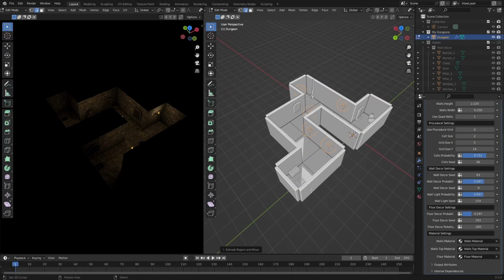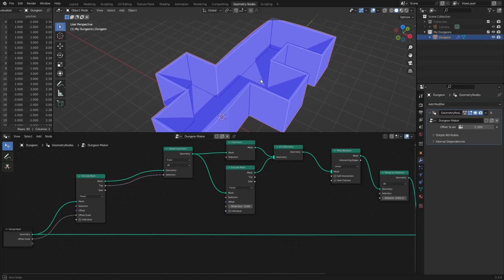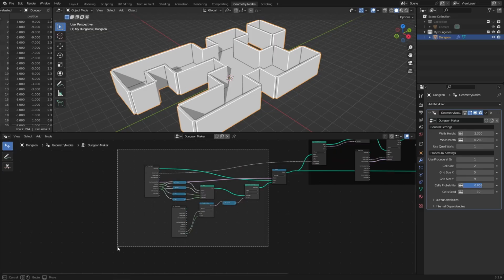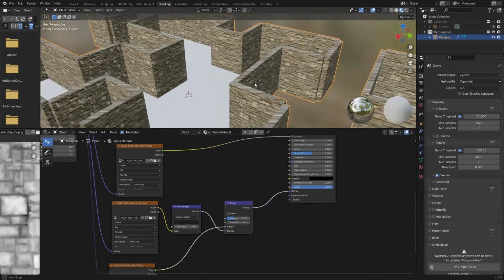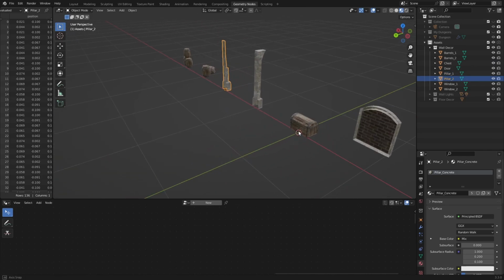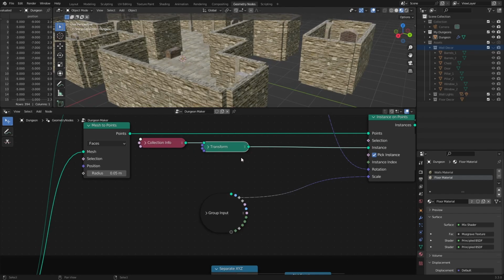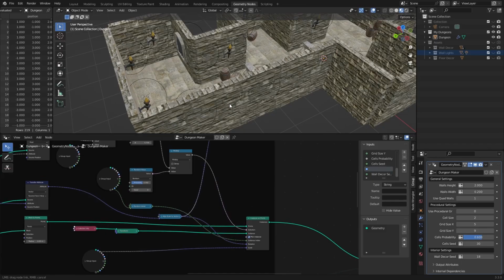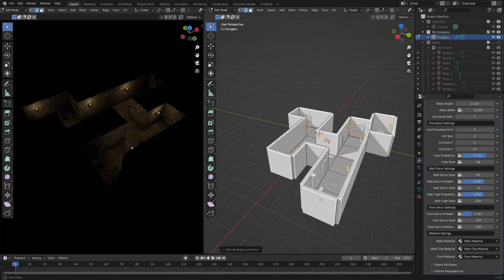Blender 3.3 - Procedural Dungeons with Geometry Nodes Tutorial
In this video, I want to show you how to make procedural and semi-procedural dungeons with Geometry Nodes in Blender 3.3.

00:00 Intro
00:26 Create Walls out of Planes
4:45 Create Procedural Grid
8:56 Create Materials
17:05 Add decorations to walls and floor
29:52 Outro